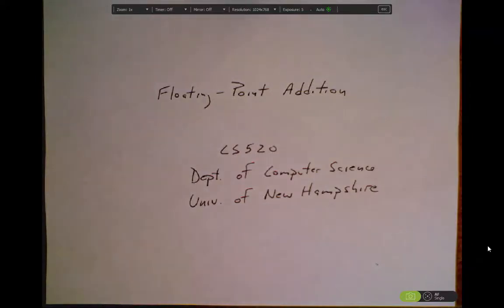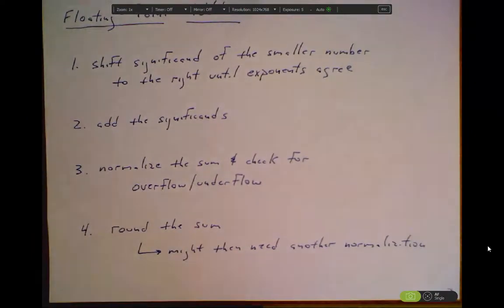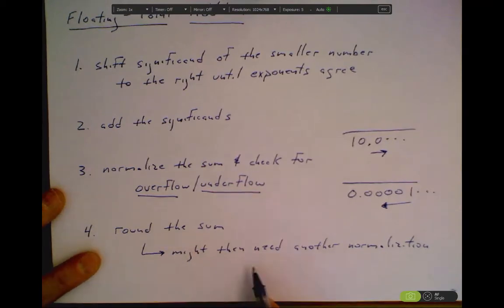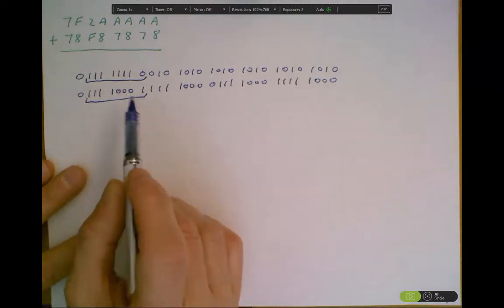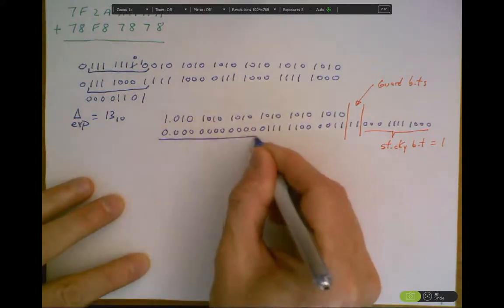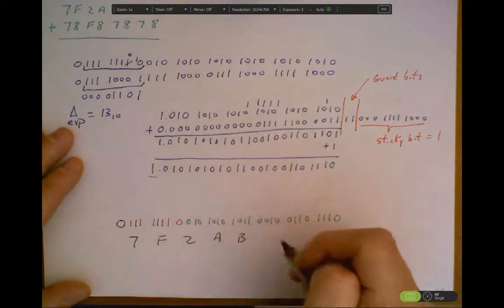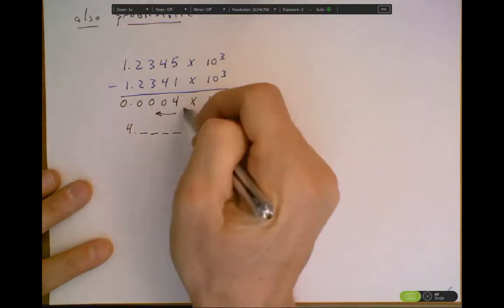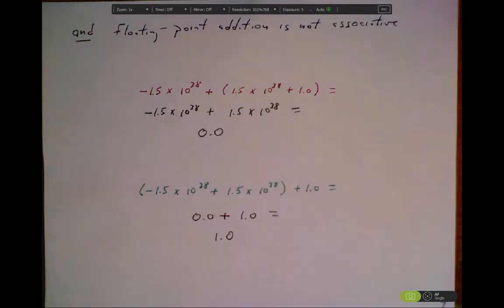Floating-Point Addition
CS520 Session on Floating-Point Addition